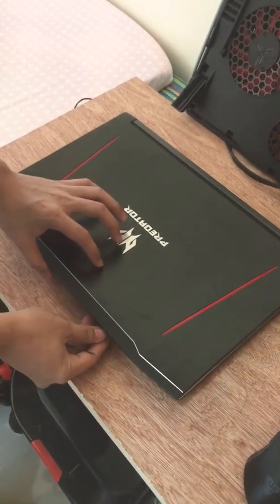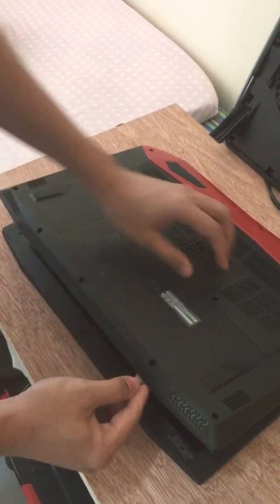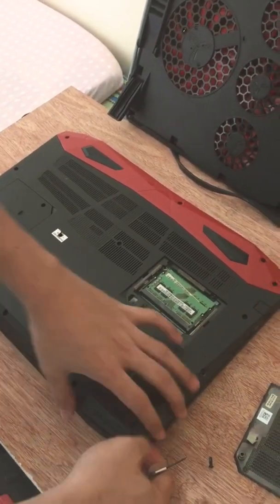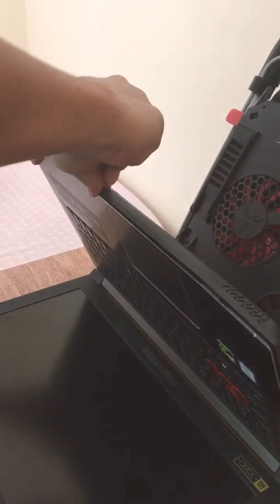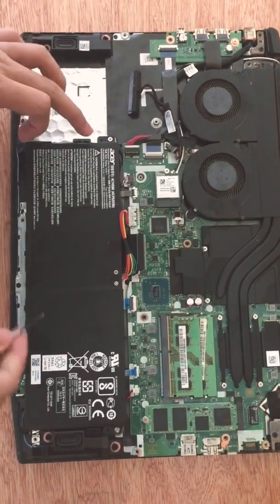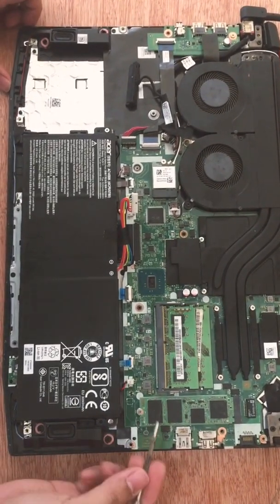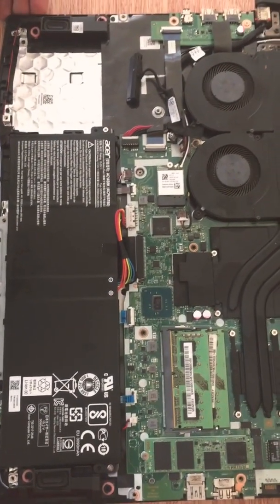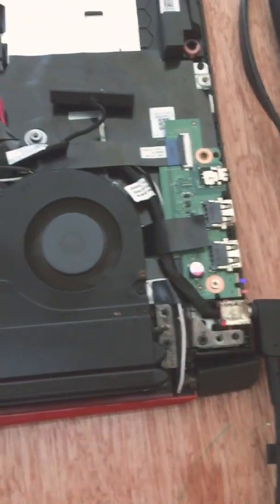DEAD, Acer predator Helios 300 g3-571 FIXED!!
Laptop: acer predator helios 300 g3-571 16gb
my observations before it totally died on me was the following:
-suddenly my  battery wont charge , orange stays blinking
-battery percentage stays 90 not reaching 100
-after that, there were sudden power shut down
-i tried to charge about 2 hours, i did battery reset, sometimes it worked, but not all the time
-then finally, there is no response after several resets, just the blinking orange led, not even the blue led lit this time,

I had Tried these solutions but did not work:
- swapped ram
- added thick object at power switch
- battery reset pin hole

Steps:
1. Remove charger and Hold power button for 30 sec
2. Unscrew and Open back lid
3. Remove pin of battery, never put this back on unless you bought a new replacement, i thought of buying for a replacement but i realized that since i'm working from home and its just a waste of money, i use the wall charger all the time and i had no issues.
4. Remove next pin shown in the video (for BLUETOOTH i guess, its not a big deal since i dont use it often)
4. Insert charger and power on and have fun.